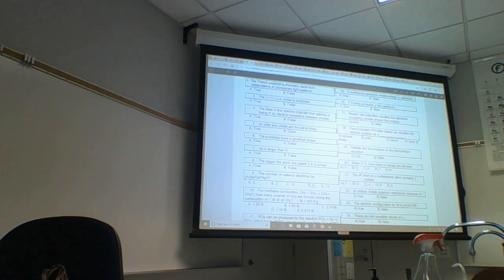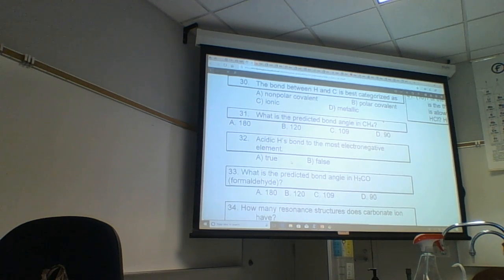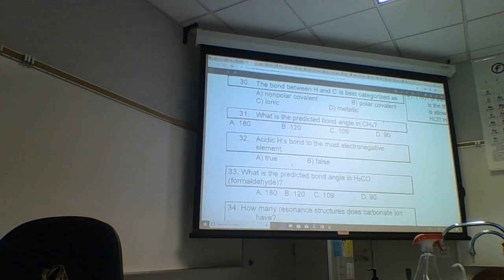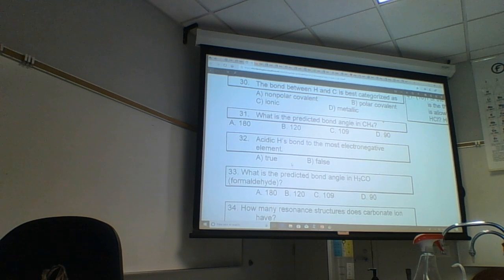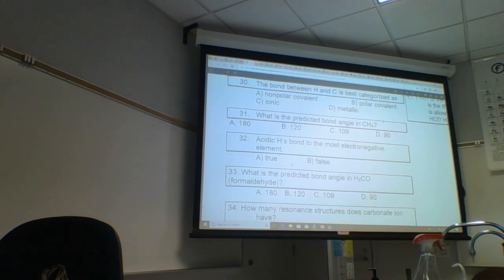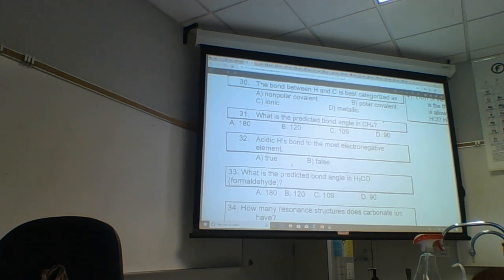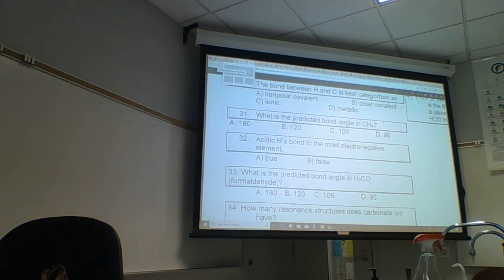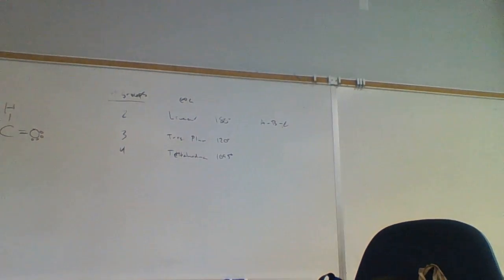Chem 4 1174 111418 A